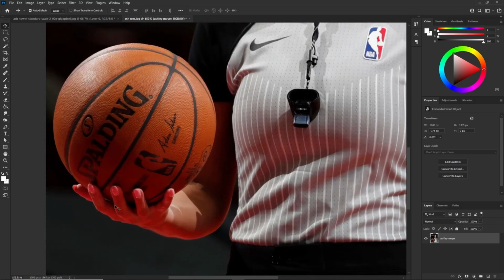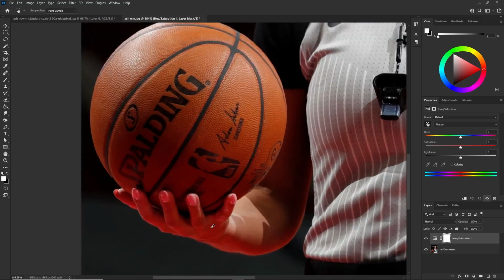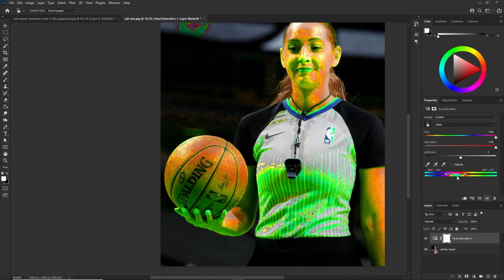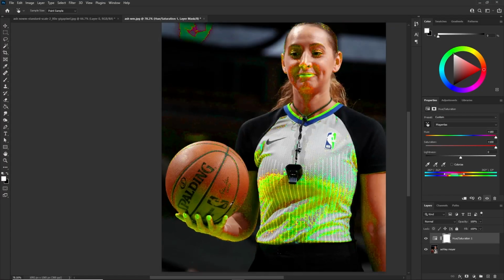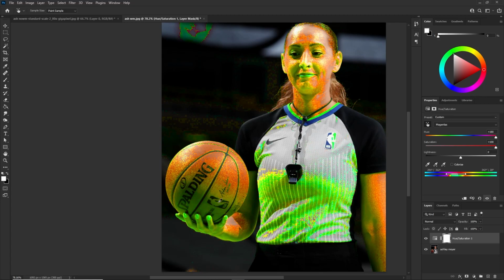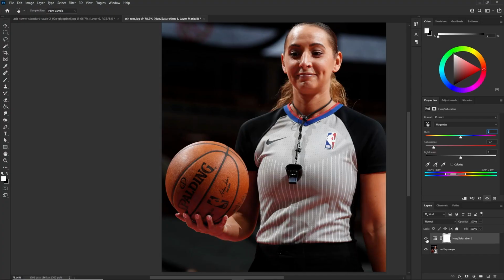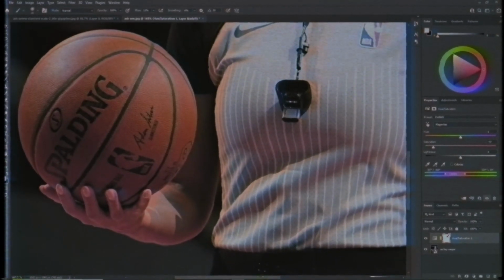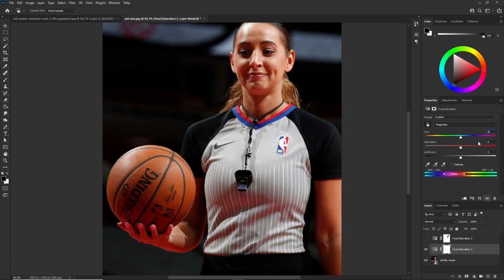Remove Annoying Highlights In Photos! | Photoshop Tutorial | Cal So Scoped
Get Rid Of Those Highlights You Don't Want To Create A Design or Edit In Photoshop!